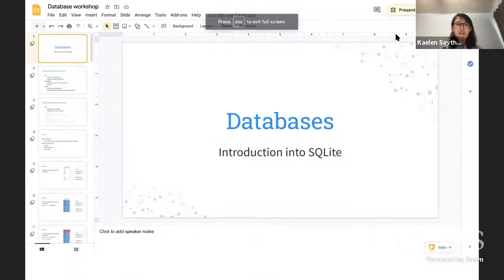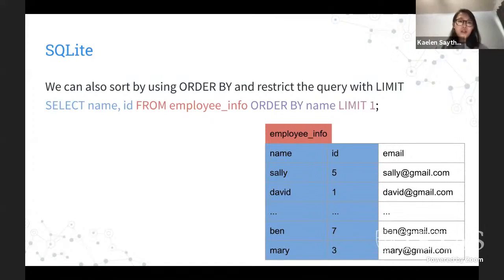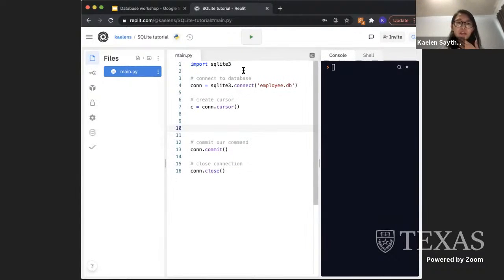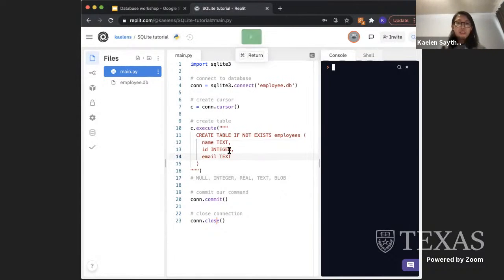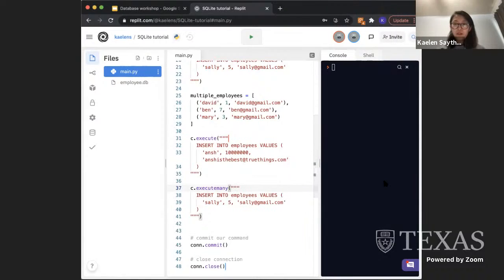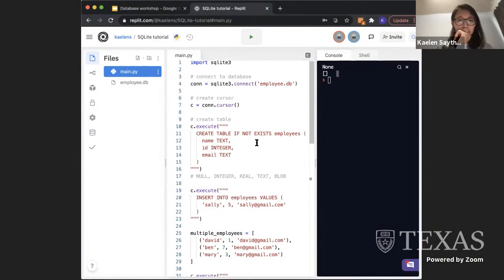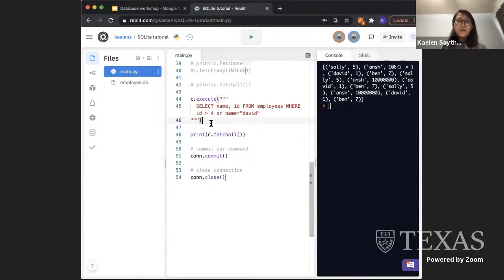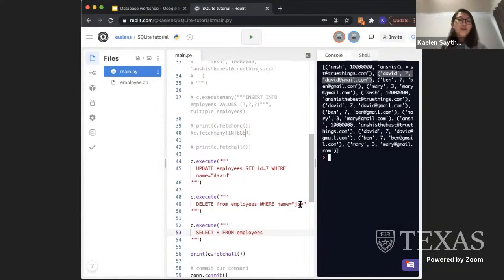Change-a-thon Intro to Databases